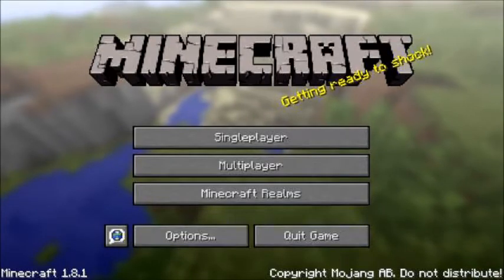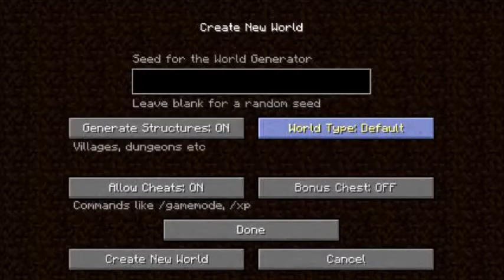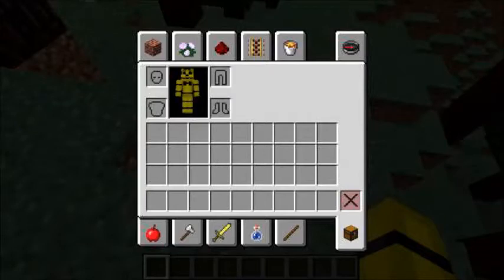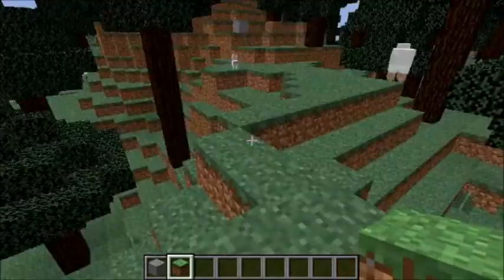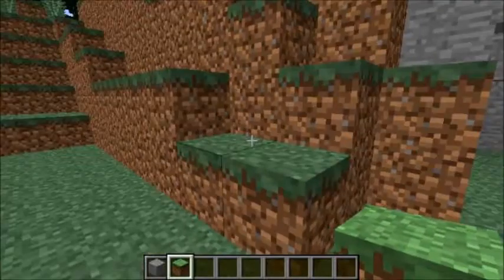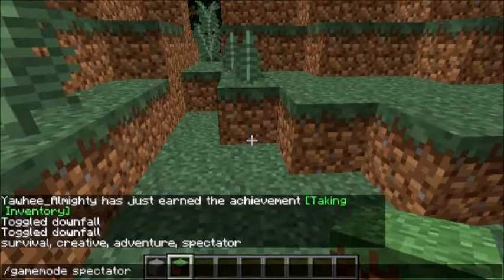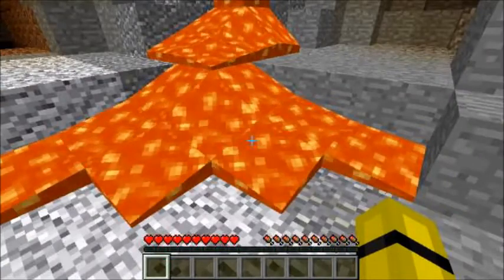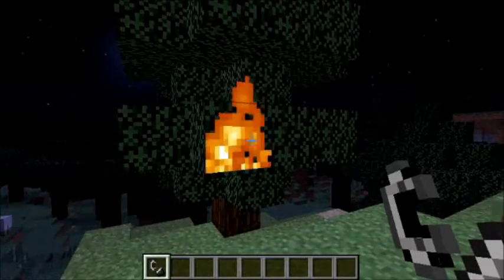Minecraft Movement Walkthrough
Hello World, This is a Walkthrough for the Basic Movement in Minecraft